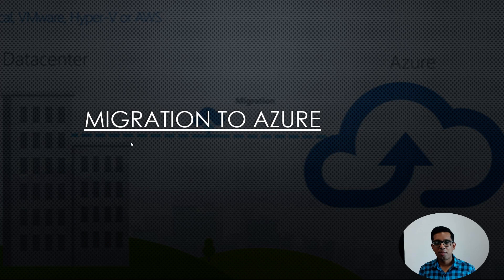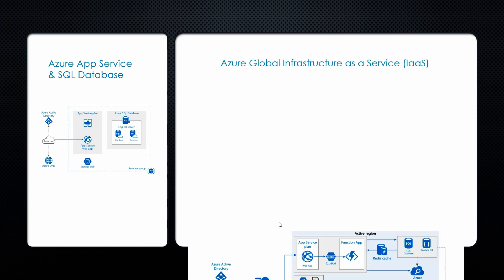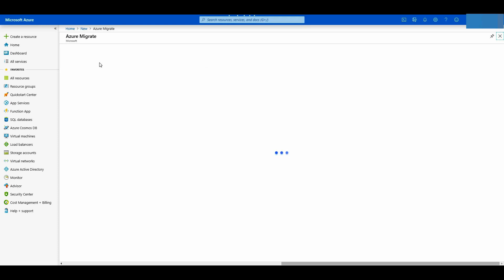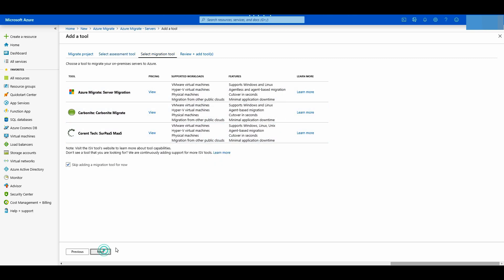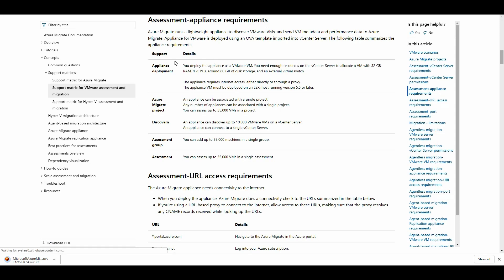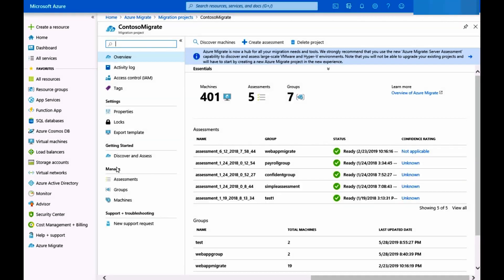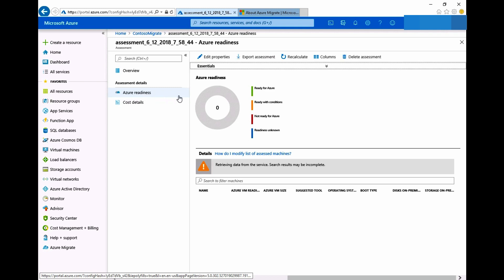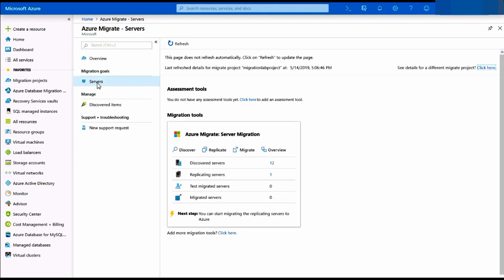Migrate Servers to Azure | Discover & Assess on-premises VMware Servers with Azure Migrate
Azure Migrate provides a centralized hub to track discovery, assessment, and migration of on-premises infrastructure, applications, and data to Azure. We'll see how to create Azure Migrate projects, discover on-premises machines, and orchestrate assessments for migrations.

We will use the Server Discovery & Assessment tool to assess on-premises VMware VMs and Hyper-V VMs, for migration to Azure.

00:17 - Azure Migration Steps Overview
00:28 - Azure Migrate Service Overview
01:19 - Create Azure Migrate Resource Group
01:51 - on-premises to Azure Migration Scenarios
02:12 - Create a Migration Project
02:51 - Azure Migrate Appliance
03:30 - Discover Machines - Setup Discovery for Azure Migrate - Setup Prerequisites, Register with Azure Migrate, Specify vCenter Server
04:21 - Create Assessment - Azure Migrate: Server Assessment
04:44 - Assessment Overview - Azure Readiness, Cost Details, Dependency Map
05:54 - Azure Migrate: Server Migration. Check it out in Part 2